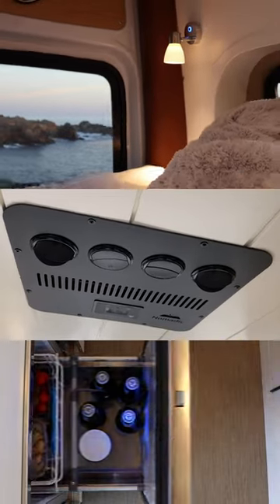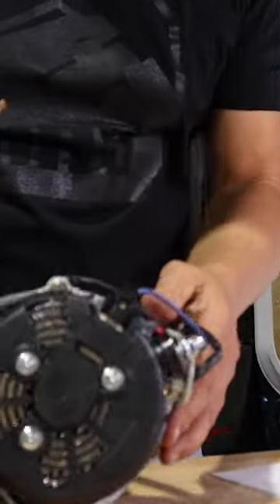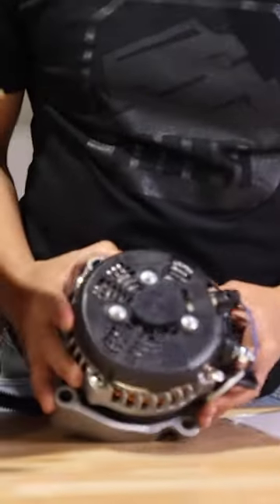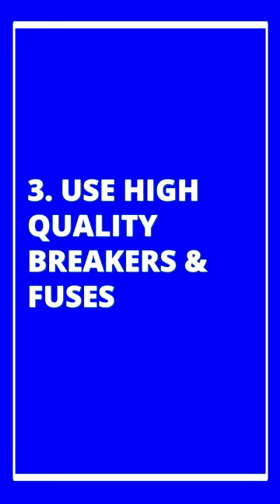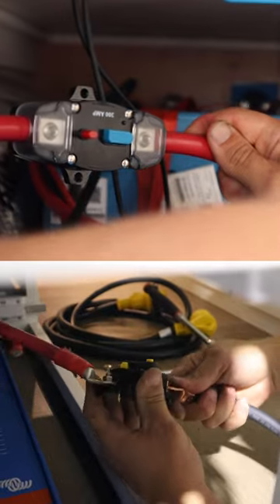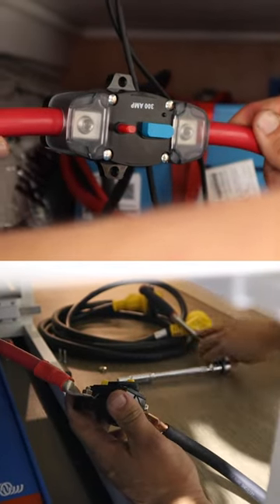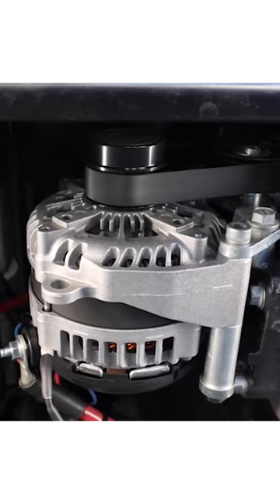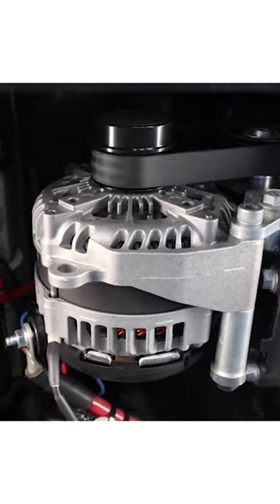Watch Before Buying a Secondary Alternator For Your Van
In today's YouTube Short we share three things you need to know before buying a secondary alternator for you van.

Want more information? We made an entire video on how to determine if you will need one for your build!

Do you have an alternator? Share your experience in the comments!